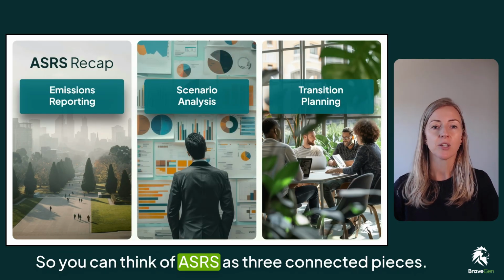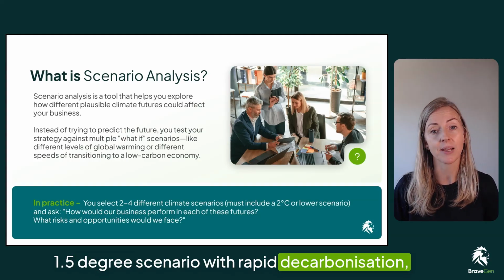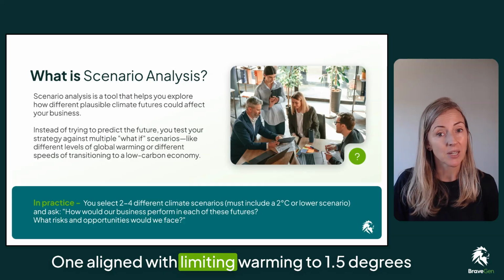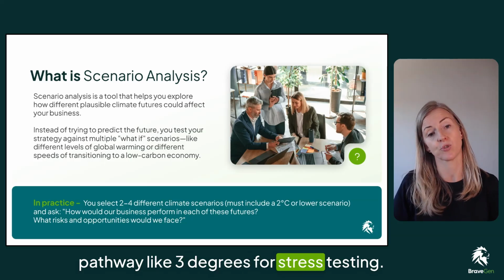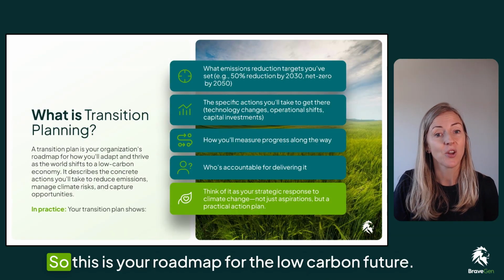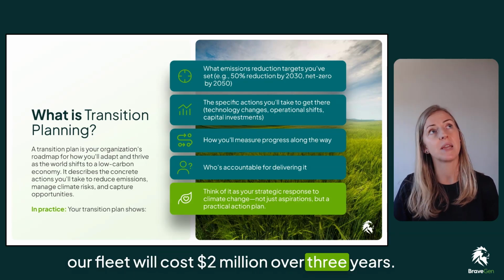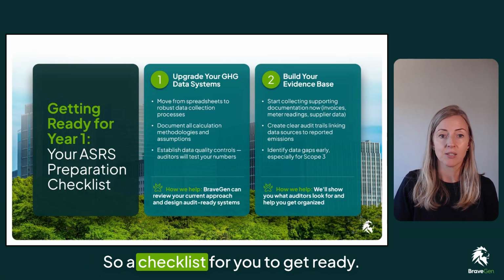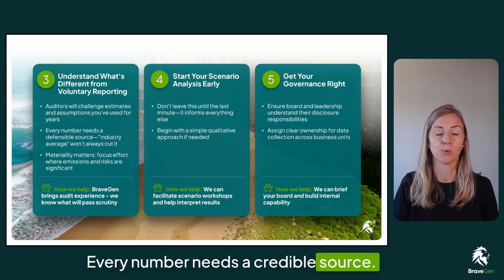ASRS Scenario Analysis: From risk to roadmap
Scenario analysis and transition planning are two of the most misunderstood parts of Australian Sustainability Reporting Standards (ASRS). In practice, they are more straightforward than they appear, and more valuable than most organisations expect.

Presented by Deni Archer, Team Lead Carbon Consulting at BraveGen.

In this video we cover what scenario analysis actually requires under ASRS, why it is mandatory from Year 1 with no grace period, how to stress test your business against a 1.5 degree and 3 degree future, and how transition planning turns that analysis into a credible roadmap with specific actions, owners, and costs.

We also share a practical readiness checklist covering data systems, evidence building, governance, and why getting Year 1 right makes Year 2 significantly easier.

Built exclusively for ANZ, BraveGen's Carbon Accounting platform gives sustainability and property teams the data foundation to run scenario analysis and build transition plans that hold up under independent assurance.

See how BraveGen supports ASRS compliance.